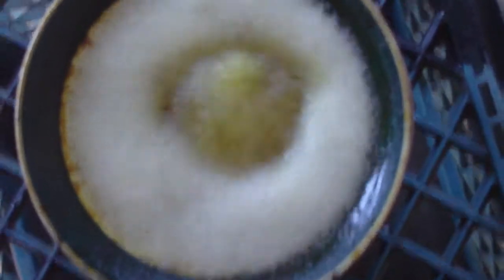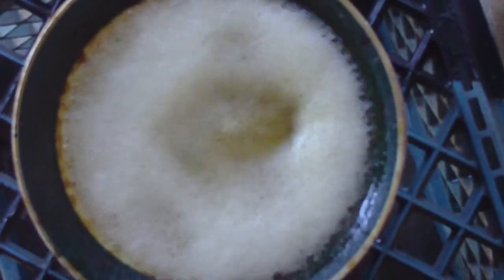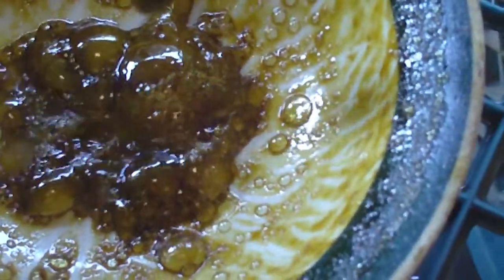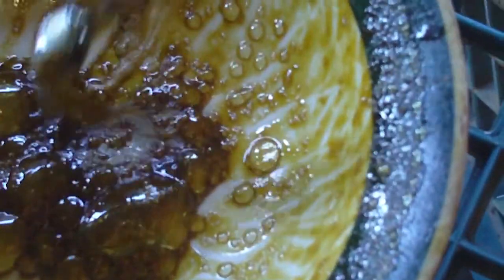honey oil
this one of many ways to make honey oil . just how i do it .  nothing fancy. dont like what you see then go to another channel.. thanks.  anything i could do better ? please dont hesitate to tell me